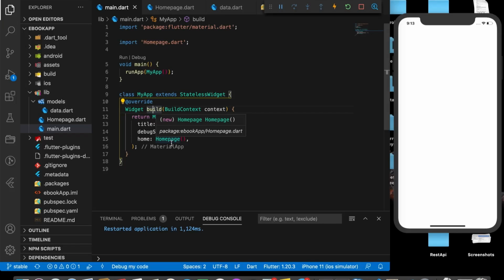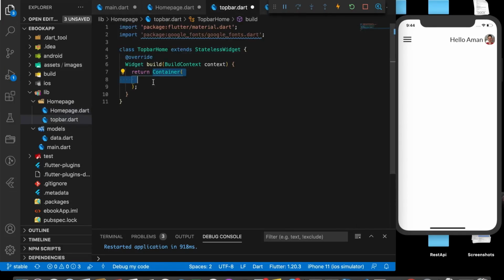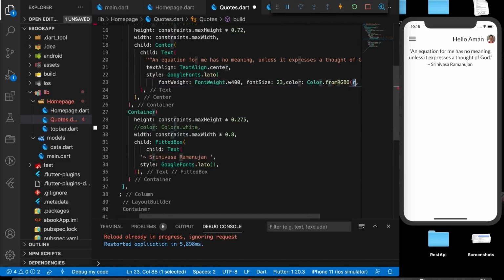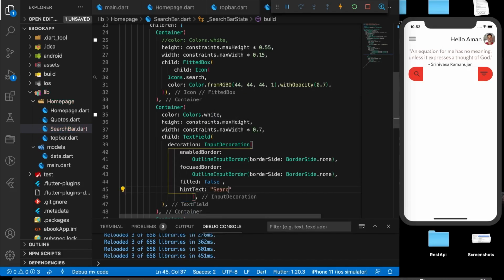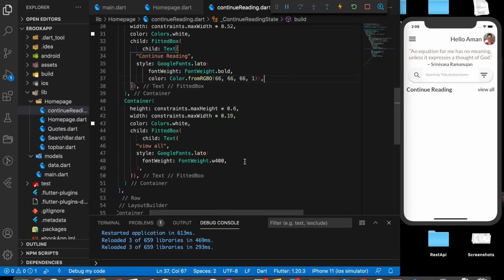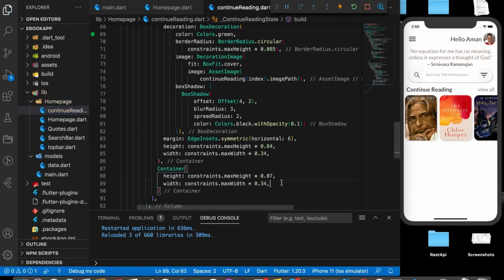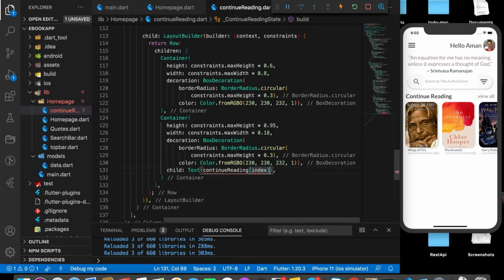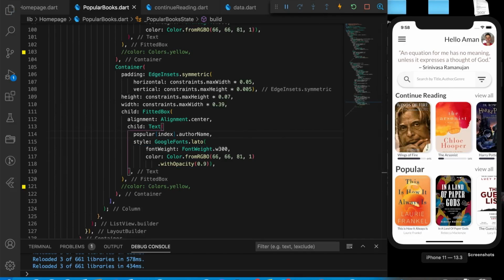Build Ebook app UI with Flutter | Flutter tutorial for Beginners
Learn how to build Ebook app UI from Scratch. Every thing is explained clearly.

Chapters
00:00 Intro
00:30 Overview
01:20 Custom Appbar
12:23 Quotes
24:42 How to create SearchBar ?
37:38 Continue Reading